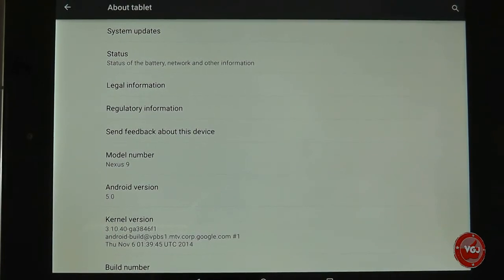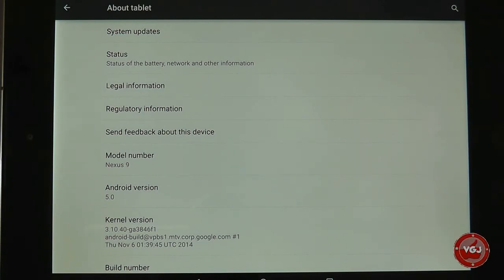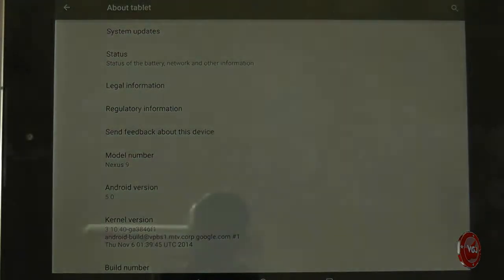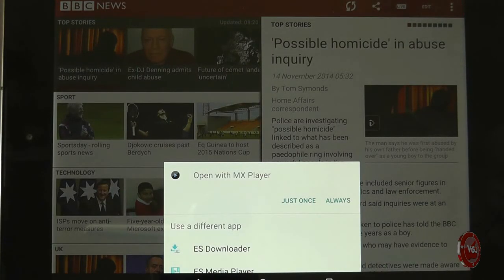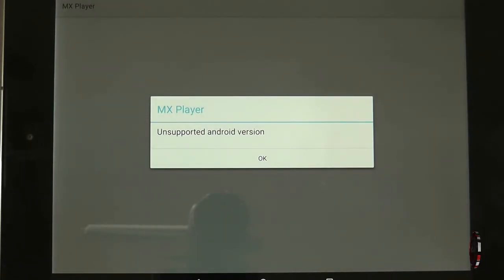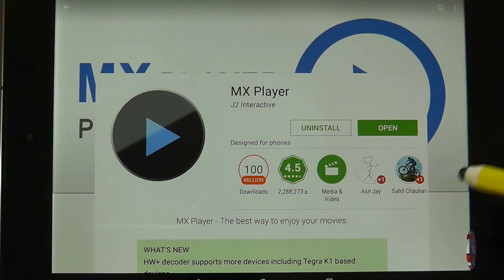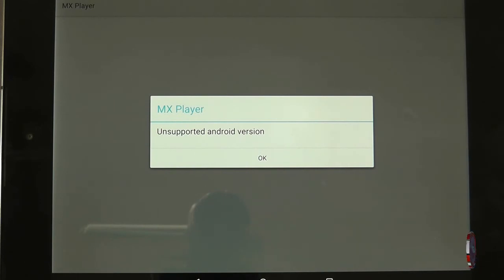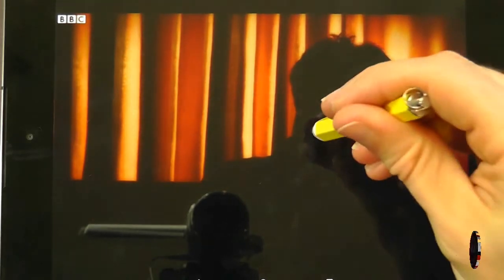Nexus 9 Hands On - Lollipop and the Power of Unintended Consequences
The Lollipop version of Android is fantastic - especially on the Nexus 9! But that doesn't necessarily mean it suits everyone. There are hundreds and thousands of application out there that run on the operating system - and there's a fair chance a few of them might have just broken.

For the particular app shown here (MX Player), there does seem to be a fixed version - although it's not out on Googleplay yet.